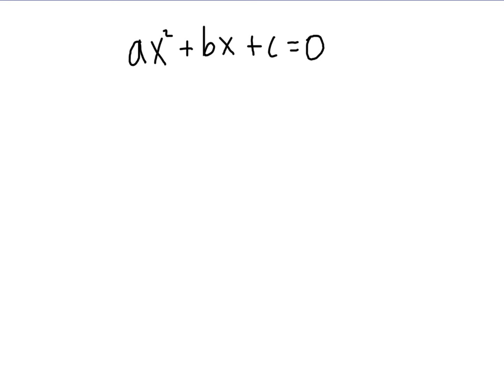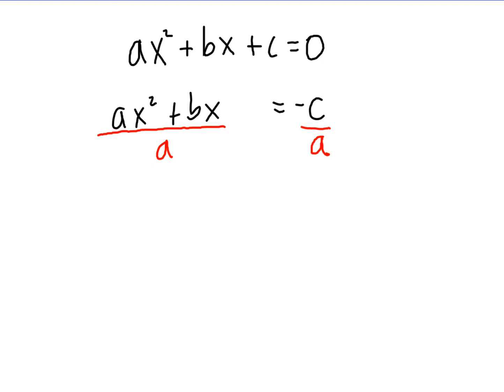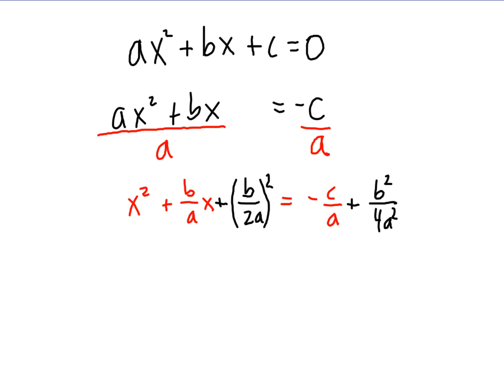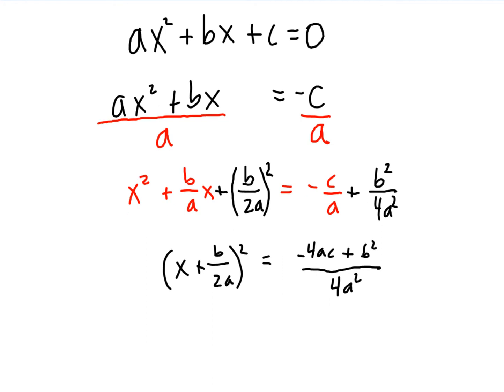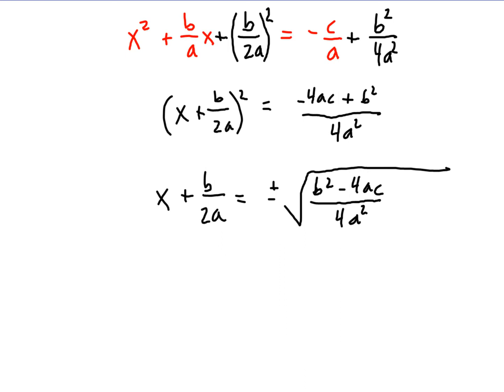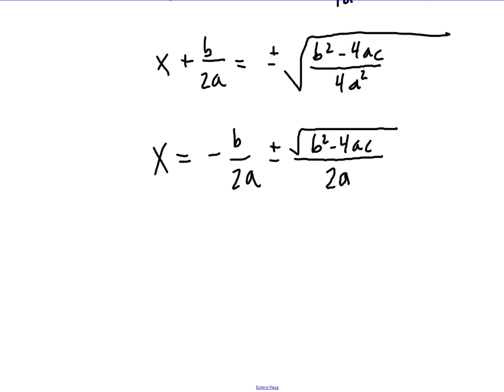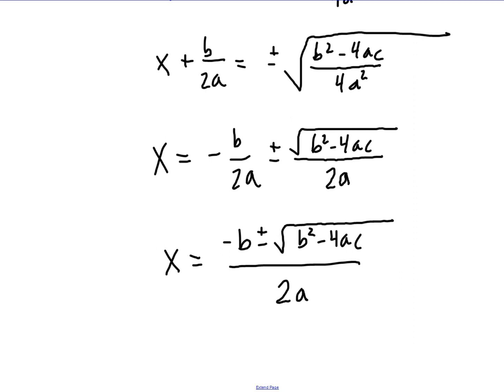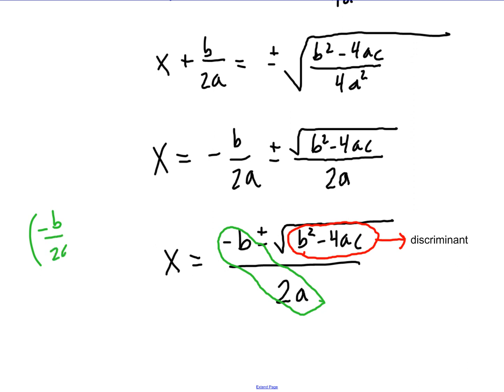deriving the quadratic formula (algebra 1)